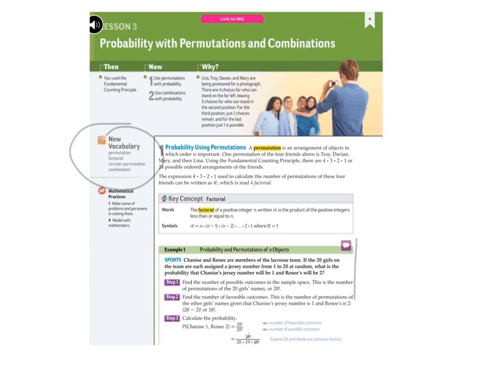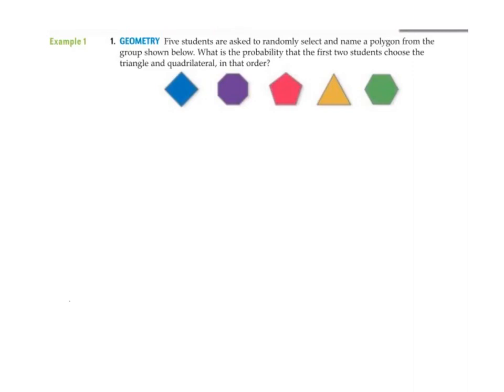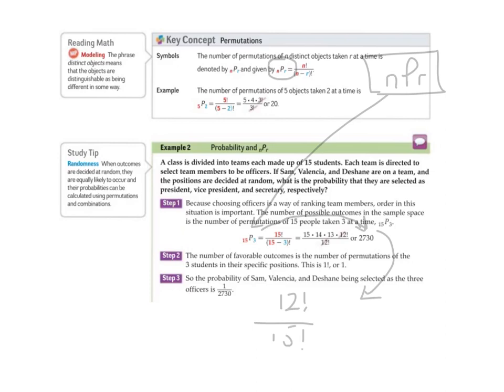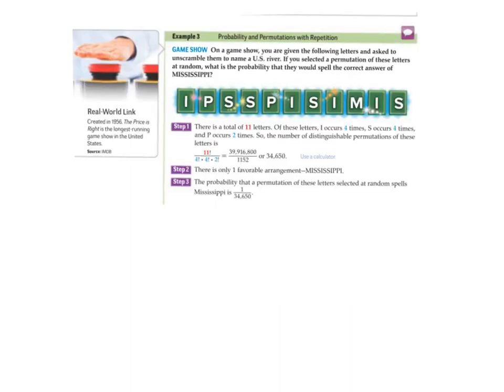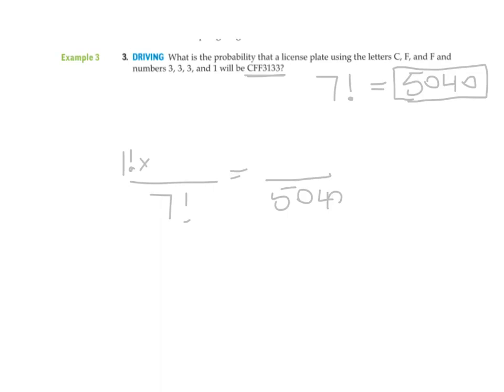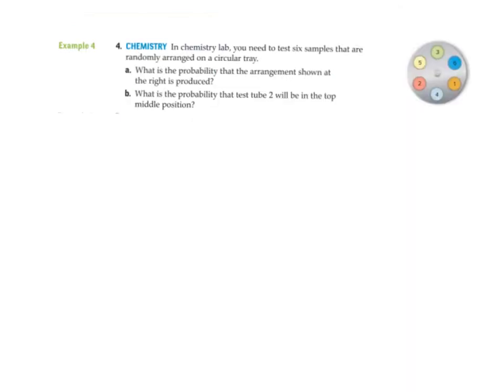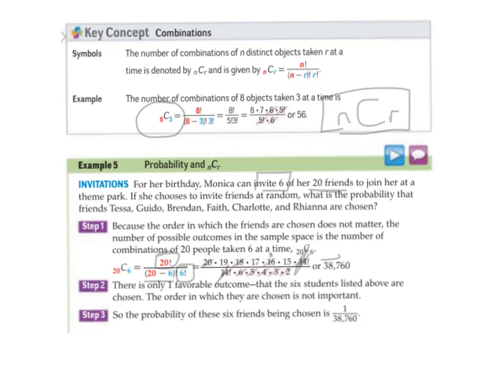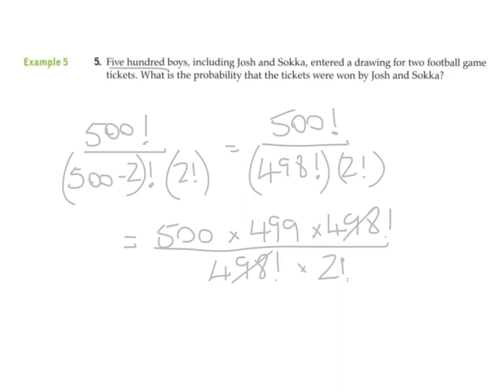April 30, 2020